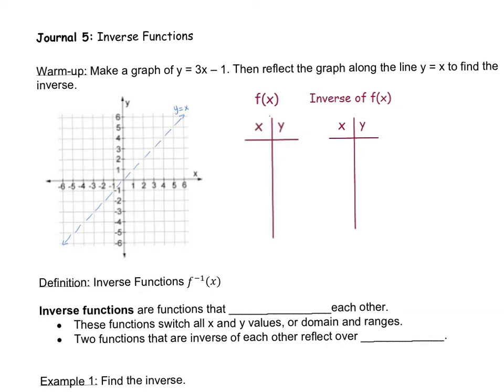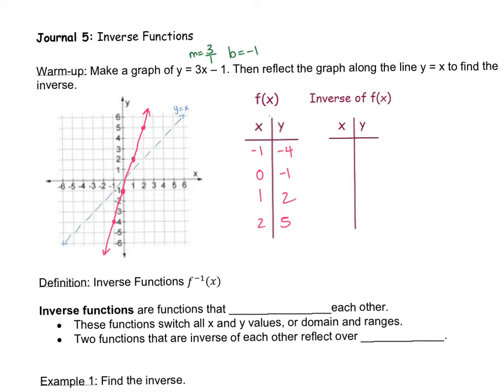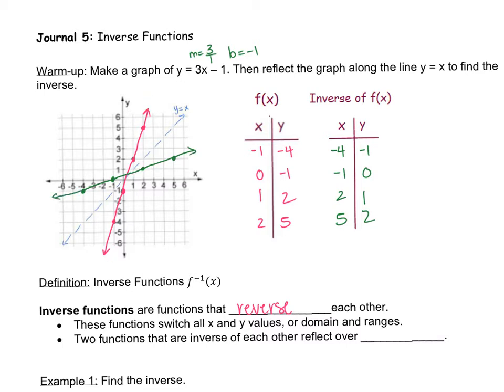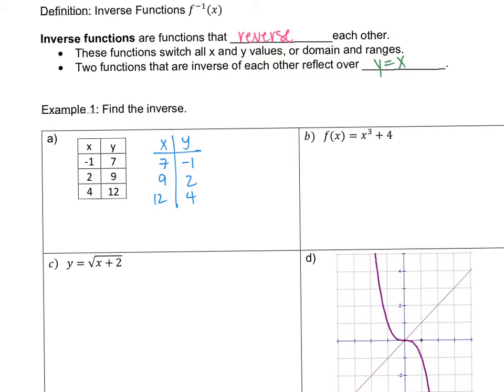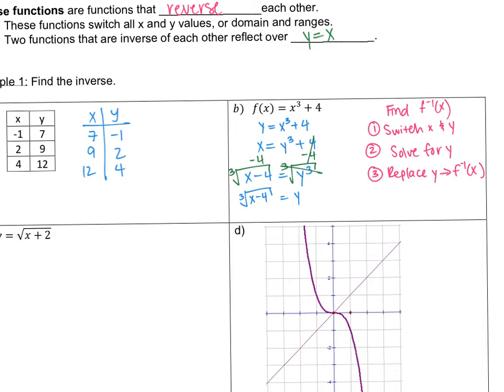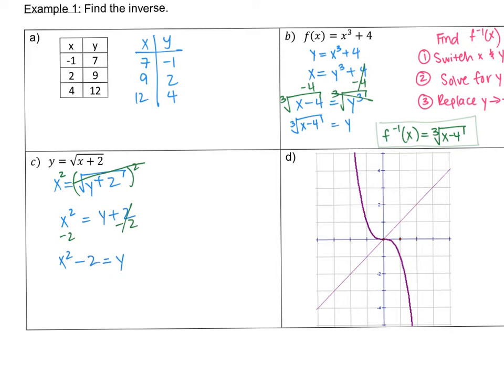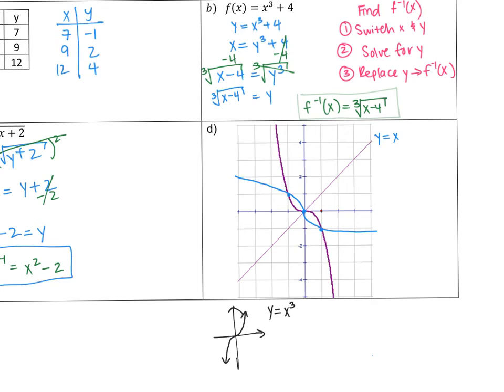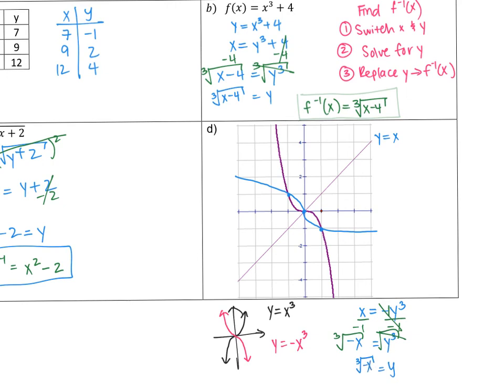1.6 Inverse Functions Part 1